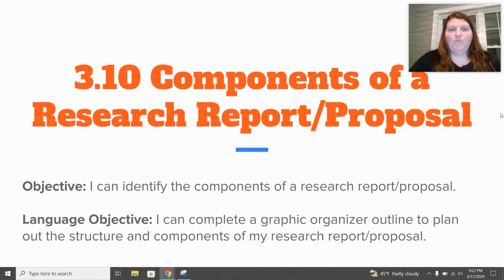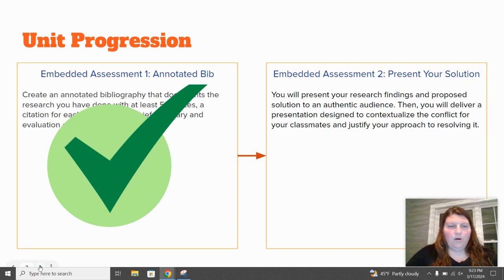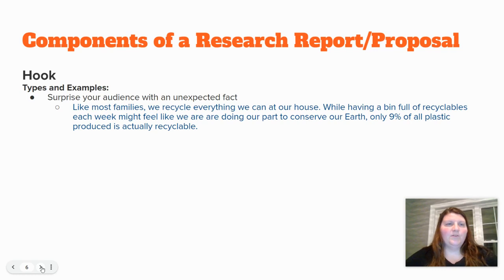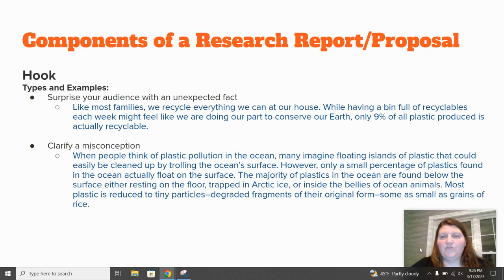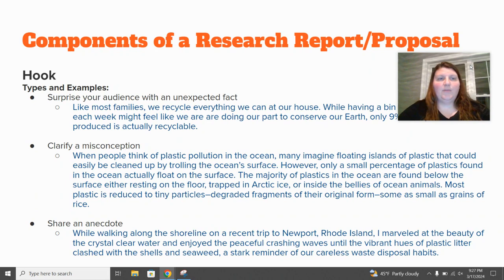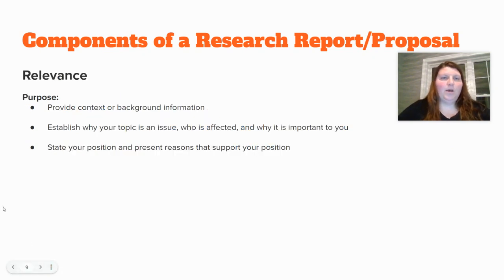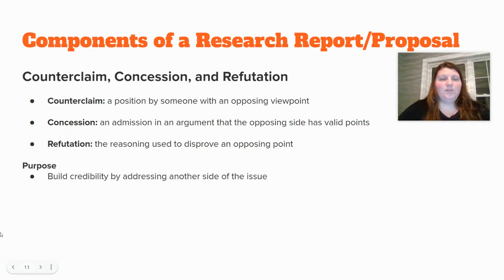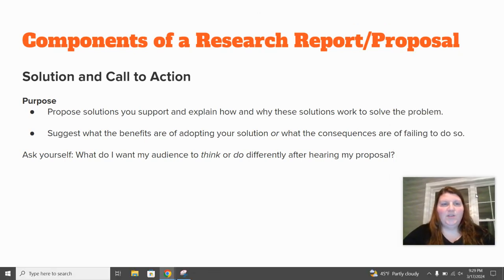3.10 Instruction Video